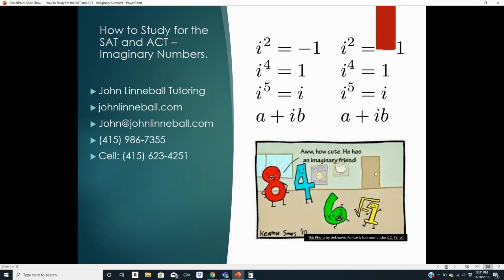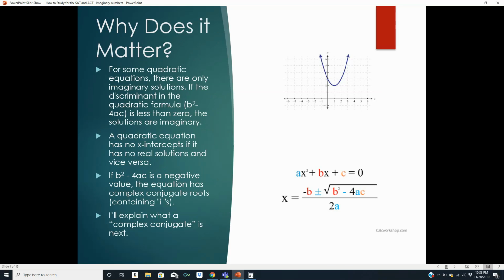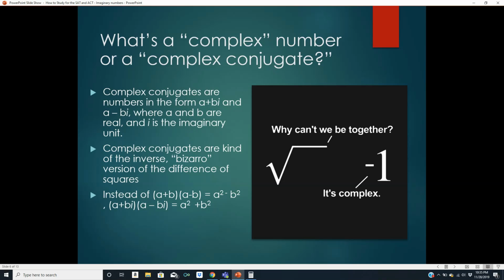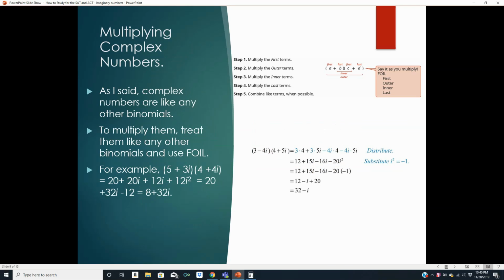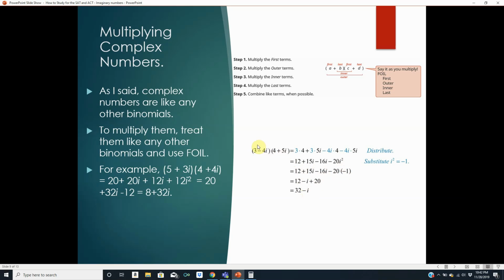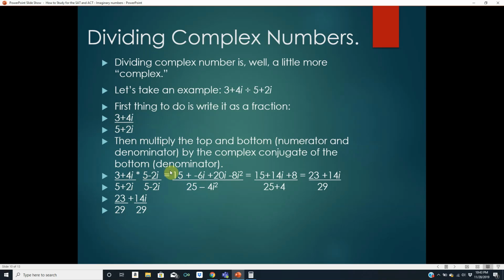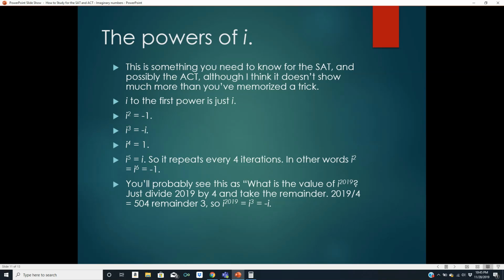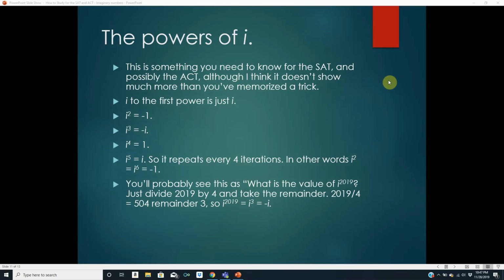How to Study for the SAT and ACT: Imaginary Numbers.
What you need to know about imaginary and complex numbers for the SAT and ACT.

What’s an “imaginary number?” 0:43

Why does it matter? 1:27

What’s a “complex” number or a “complex conjugate?” 2:20

What do I need to know about imaginary numbers for the SAT or ACT? 4:02

Adding and subtracting complex numbers: 4:18

Multiplying complex numbers: 5:23

Dividing complex numbers: 7:35

The powers of i : 9:58

This is the best way to help me, and it costs you NOTHING. I get ad money if I get 1000 subscribers and 4000 hours of watch time in a year.